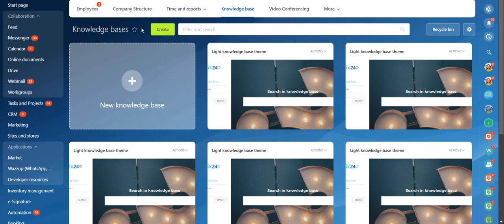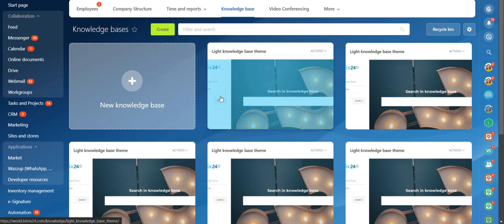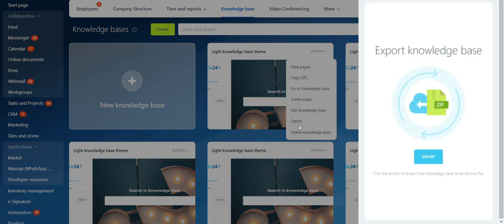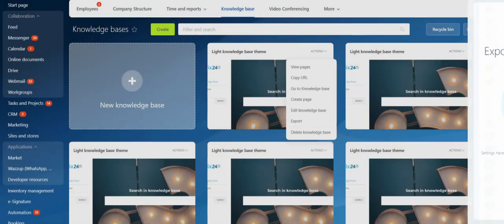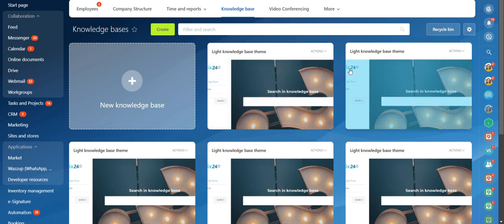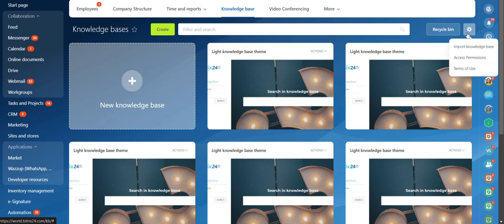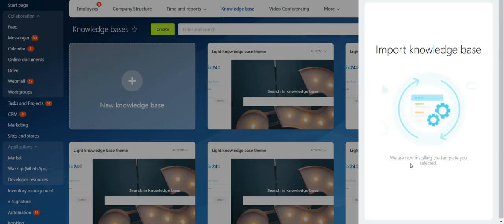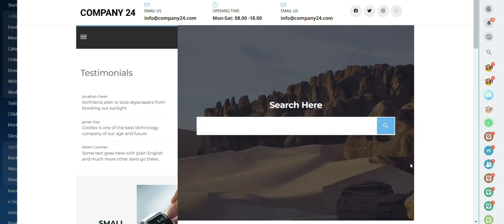How to Transfer Knowledge in Bitrix24 | Best Practices & Tips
Want to streamline knowledge transfer in Bitrix24? 📚 Whether you're onboarding new employees, organizing company knowledge, or ensuring smooth collaboration, this video will guide you step by step!

✅ Learn how to:
✔️ Set up a knowledge base in Bitrix24
✔️ Use Bitrix24 wikis, tasks, and workgroups for knowledge sharing
✔️ Automate knowledge transfer for seamless team collaboration
✔️ Avoid common mistakes and boost efficiency

📌 Keywords (SEO-Optimized):
✅ Bitrix24 knowledge transfer
✅ Knowledge management in Bitrix24
✅ Bitrix24 tutorial
✅ Bitrix24 knowledge base
✅ Business process automation in Bitrix24
✅ Employee onboarding with Bitrix24
✅ Workgroups in Bitrix24
✅ Best practices for knowledge sharing
✅ Bitrix24 training